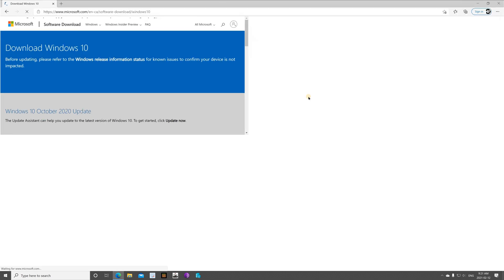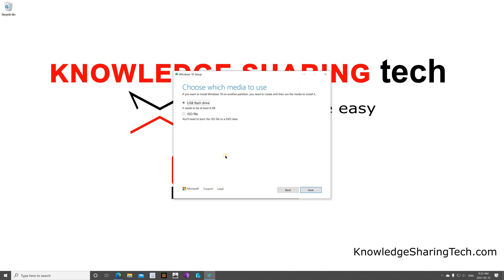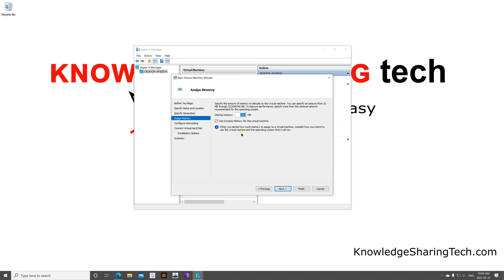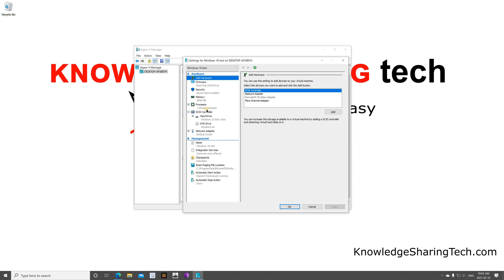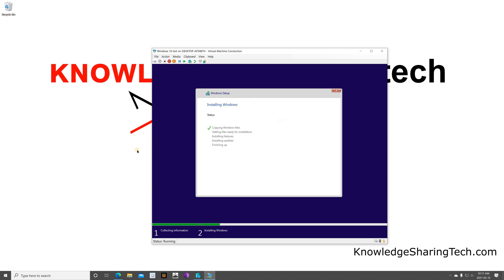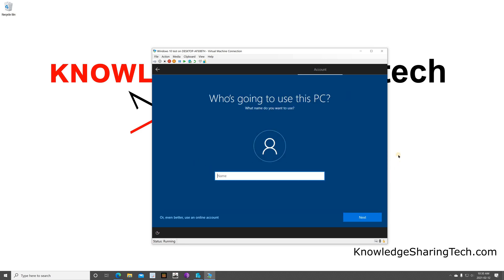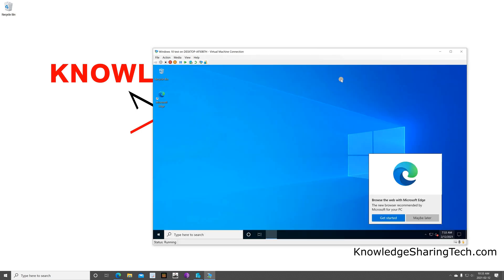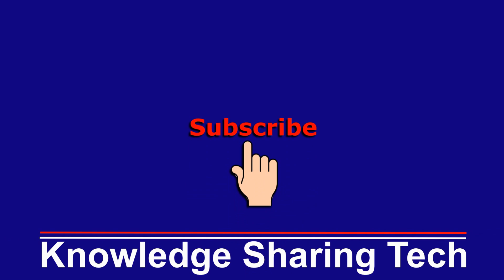How to install Windows 10 on Windows 10 (Easy step by step guide)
Easy way to install Windows 10 in Windows 10 in a VM using Hyper-V
This is useful to isolate environments or for testing.

Chapters:
00:00 Intro
01:11 Step 1: Download Windows 10 ISO
04:04 Step 2: Create the VM in HyperV
06:13 Step 3: Install Windows 10 in the VM
10:55 How to shutdown and start the VM

Follow me on:
My websites: